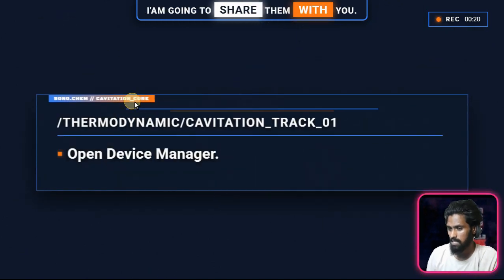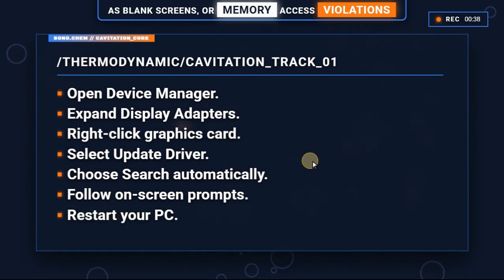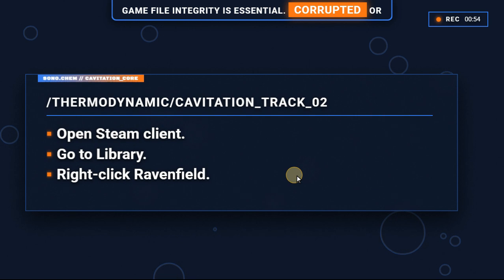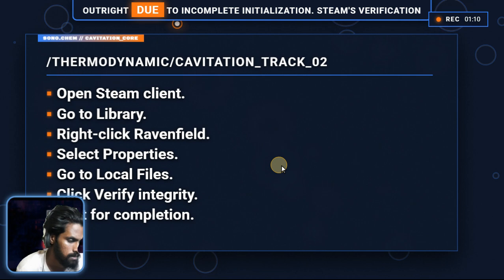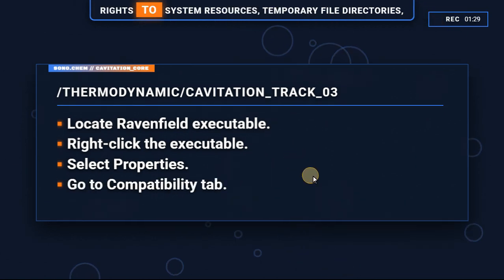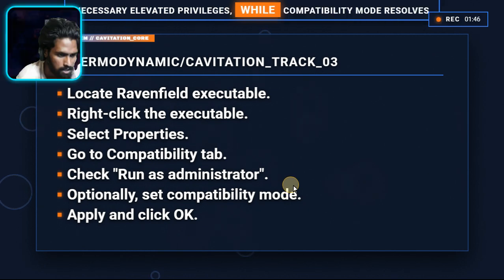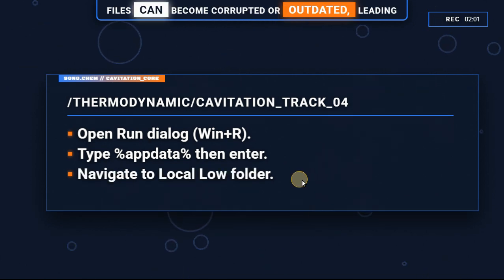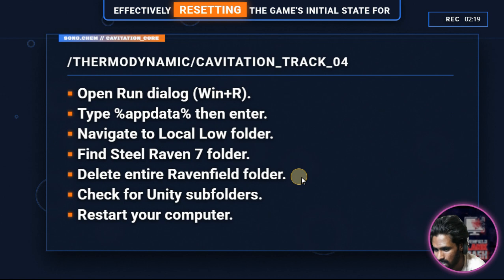How to fix Ravenfield blank screen and Unity crash on startup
Video Title: FIX Ravenfield Blank Screen Unity Crash On Startup

Experiencing the dreaded Ravenfield blank screen or a Unity crash on startup can instantly ruin your gaming plans. This comprehensive guide provides critical strategies to diagnose and resolve these frustrating issues permanently. We deliver proven methods to get Ravenfield running smoothly, ensuring you overcome common technical roadblocks. Dive in now to reclaim your gameplay without further interruption!

Topic Covered:
• Understanding Ravenfield startup issues
• Resolving Unity engine crashes
• Steps for blank screen errors
• Optimizing game performance
• Troubleshooting common PC game problems